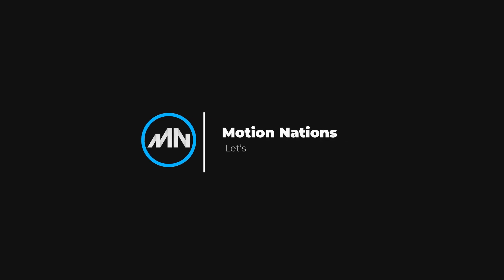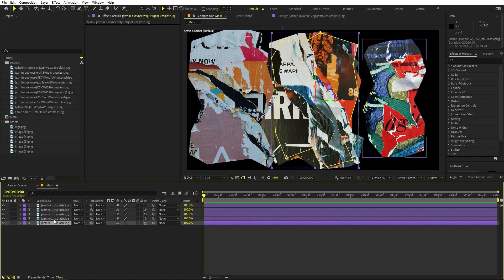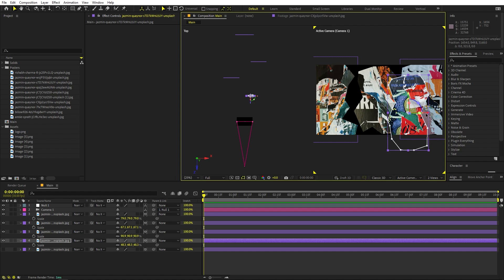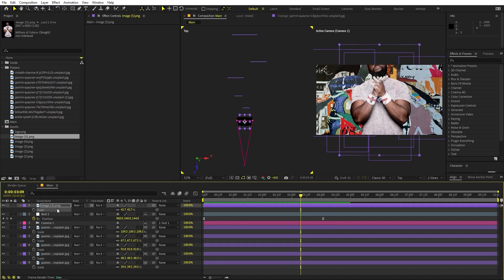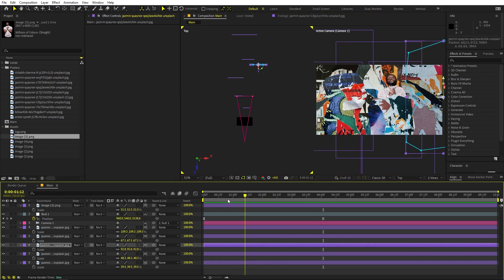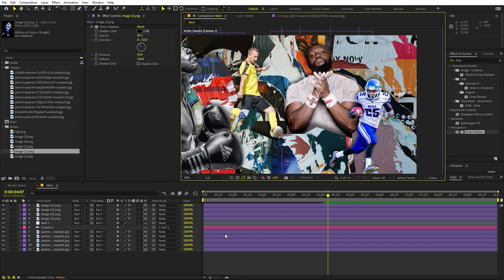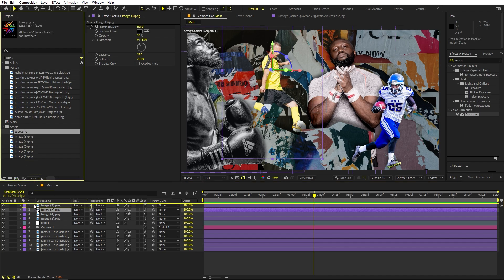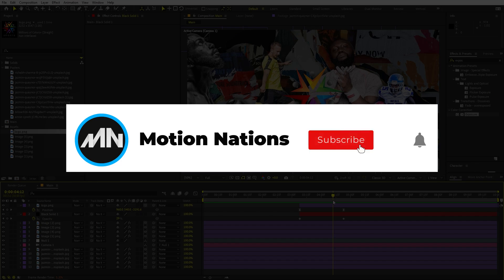Advanced Sports Graphics Animation in After Effects - After Effects Tutorial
In this, After Effects tutorial, we will create Sports Graphics Animation in After Effects without any plugins. We will use Images, text, and stock videos to get a sporty look along with some stylized blur and chromatic aberration only using After Effects.

Motion Nations